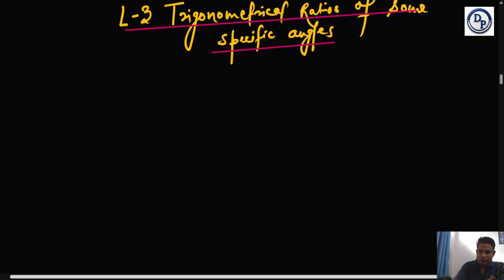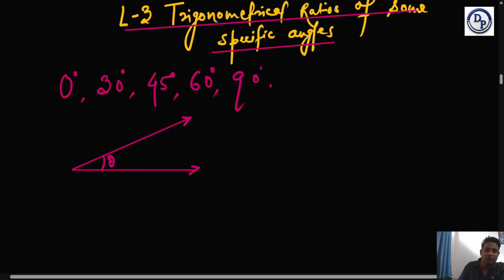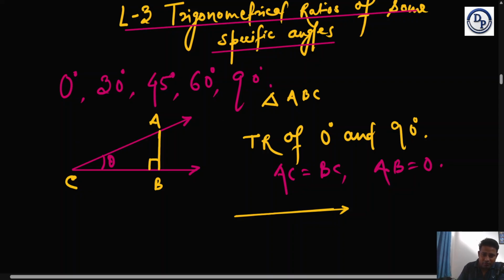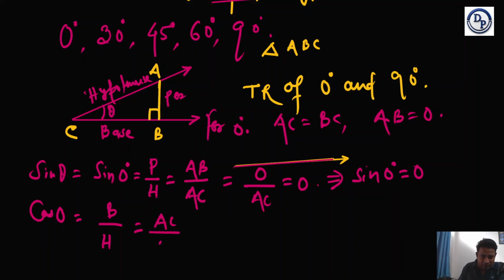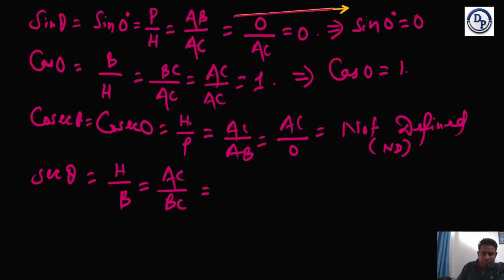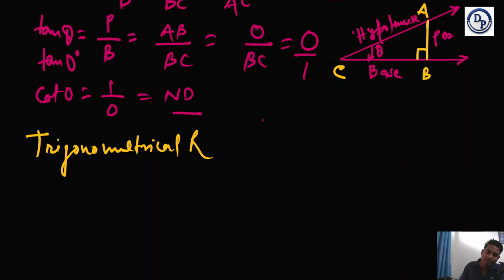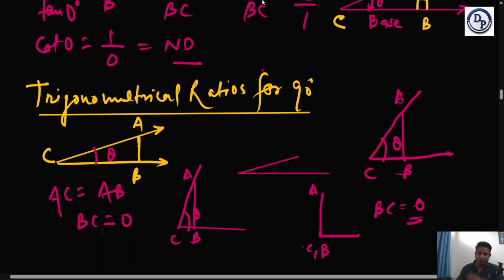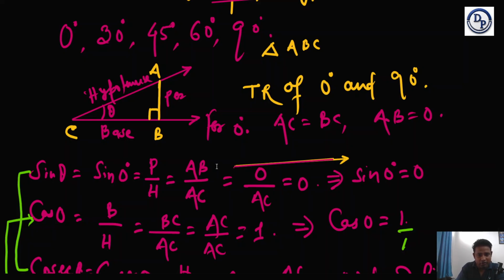CLASS 10- LECTURE 03- TRIGONOMETRICAL RATIOS OF SOME SPECIFIC ANGLES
trigonometrical ratios of some specific angles